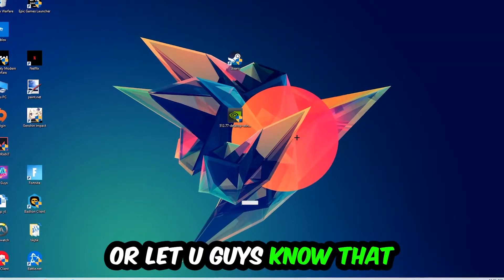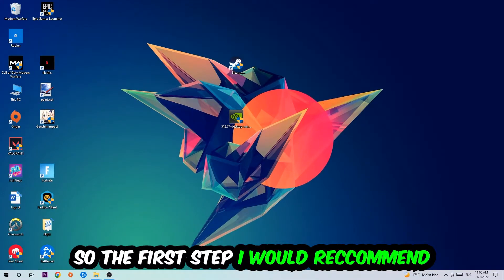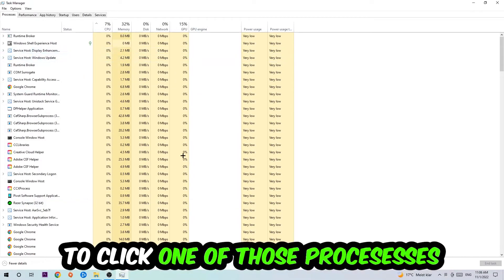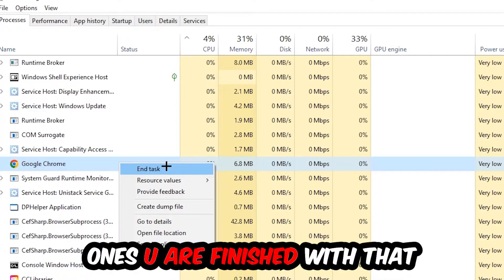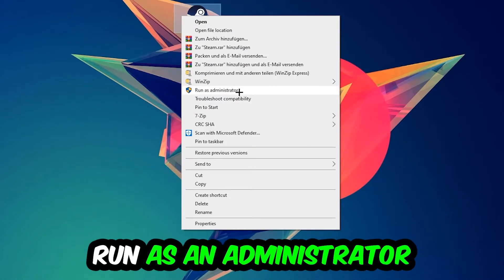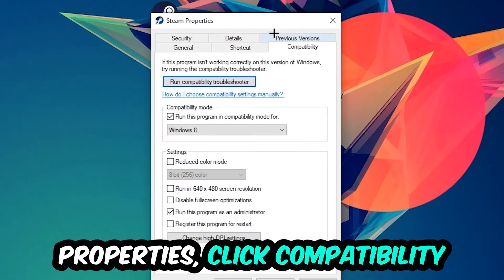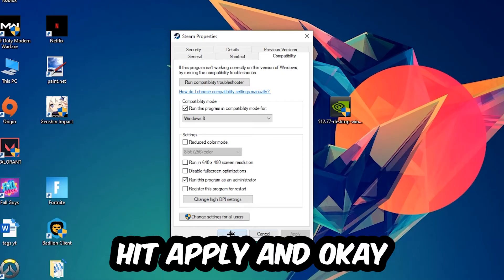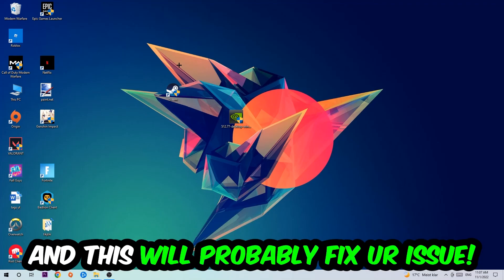Dragons Dogma Dark Arisen – How to Fix Crash on Startup – Complete Tutorial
how to fix Dragons Dogma Dark Arisen  crash on startup,
how to fix Dragons Dogma Dark Arisen  crash on startup pc,
how to fix Dragons Dogma Dark Arisen  crash on startup ps4,
how to fix Dragons Dogma Dark Arisen  crashing on startup fix,
how to fix Dragons Dogma Dark Arisen  crashing on startup pc,